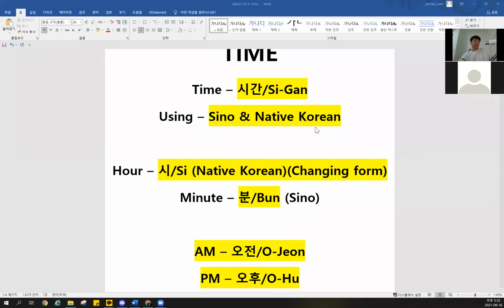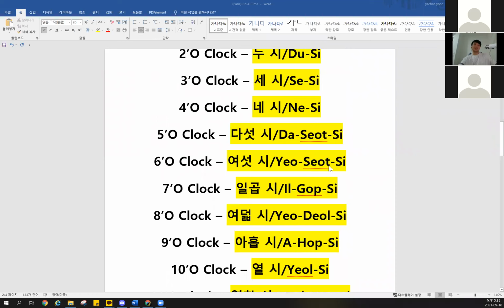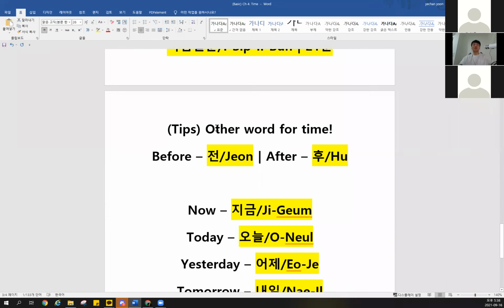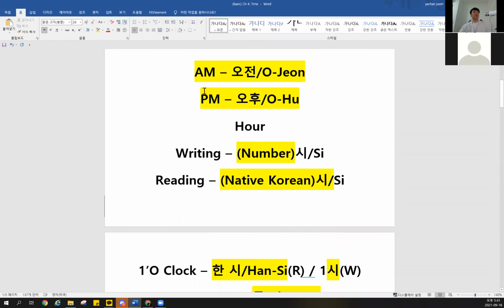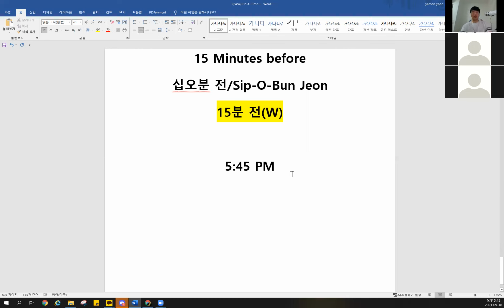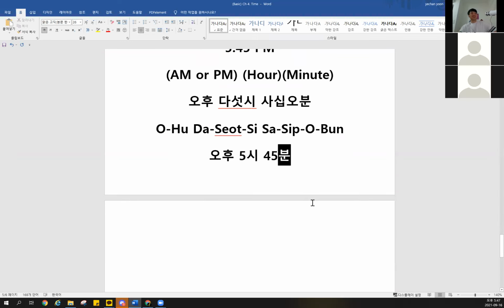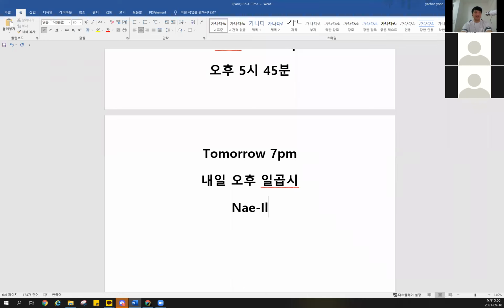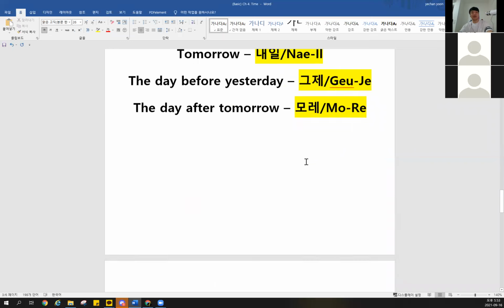[Oceania] {Practical Class} (Basic) Ch 4. | Time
Practical Class with 'Time'
for Oceania Students!

** Practical Class for Oceania!!
Tuesday &  Thursday - 7:30 pm (GMT+10)